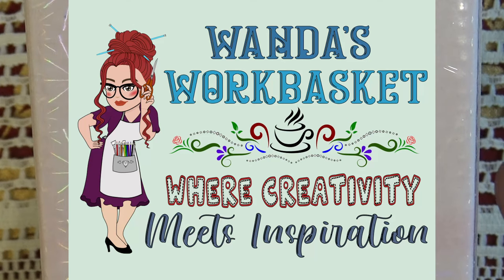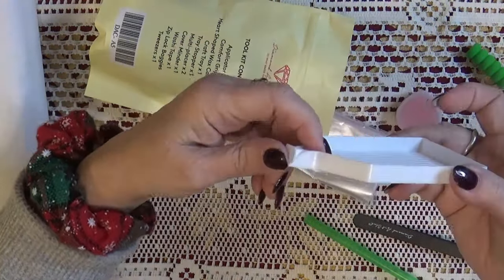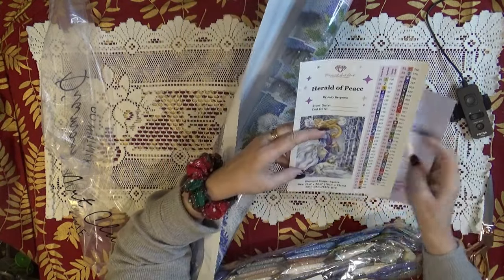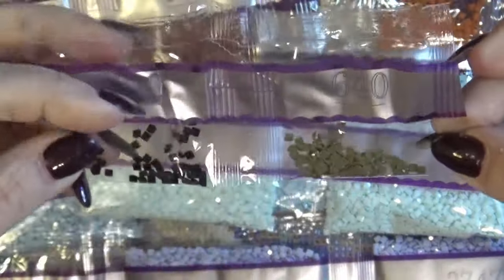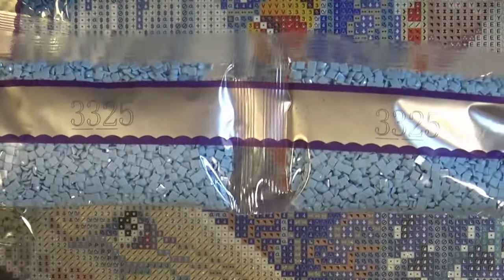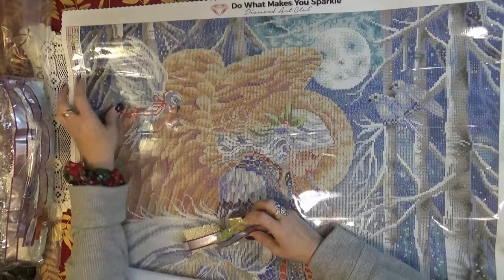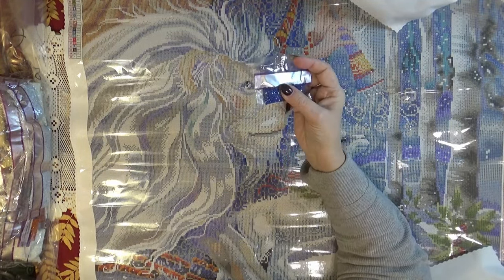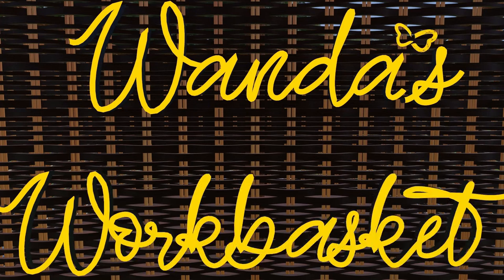Unboxing Diamond Art Club Herald of Peace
A truly Ethereal Beauty! Unboxing Diamond Art Club Herald of Peace by Jody Bergsma. It's Christmas Peace; an angel, a lion and a lamb in a snowy Birch wood. The AB diamonds sparkle at the right places. Beautifully rendered.

Please consider supporting this channel by joining as a monthly YouTube subscription member (link under the video)

TEMU for - $100 coupon bundle via my link within 1 hour after downloading the app, and 50% off discount via my code within 1 hour after downloading the app. using code: ape93362

Join us for Tea & Talk Tuesdays LIVE every week from 9 PM – 11 PM EST. Meet others from the workbasket family. Be first to know about upcoming Give-aways, Get-Togethers, Unboxings, Crafty Fails and more!

Blessings, W